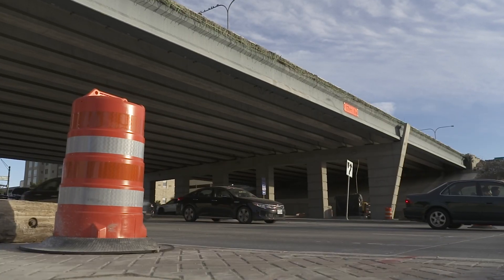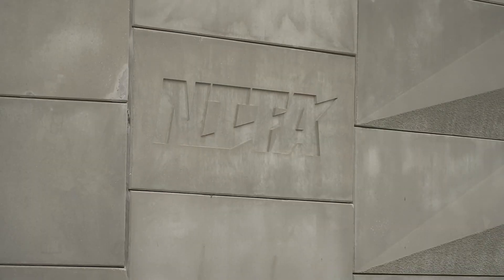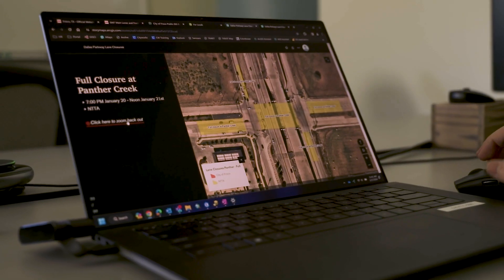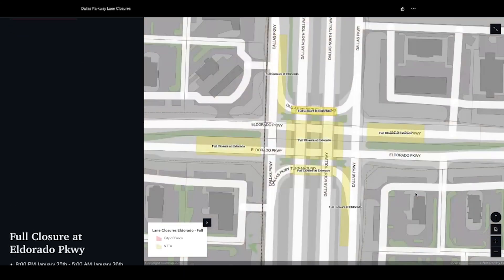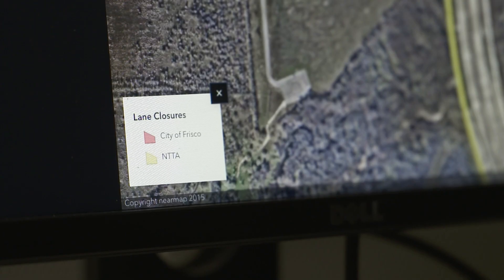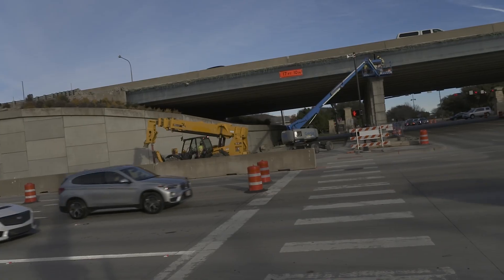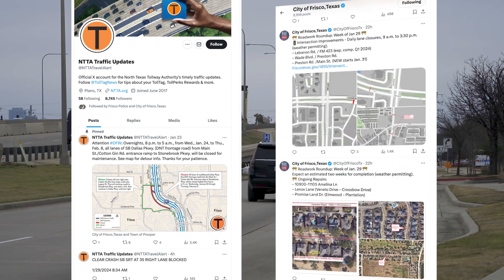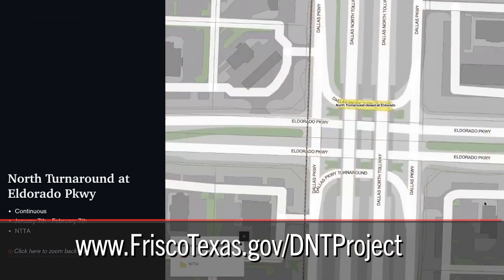Progress in Motion – GIS Map for Dallas Parkway Construction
A newly created map will help keep residents and visitors up to date on construction closures along Dallas Parkway. It will be updated on Mondays with the intersections and lanes that will be closed. Learn more in this week’s ProgressinMotion and at FriscoTexas.gov/DNTProject.